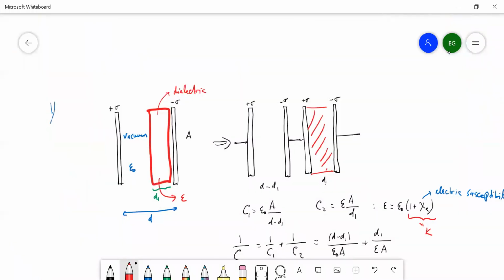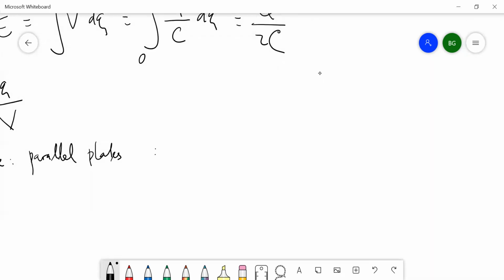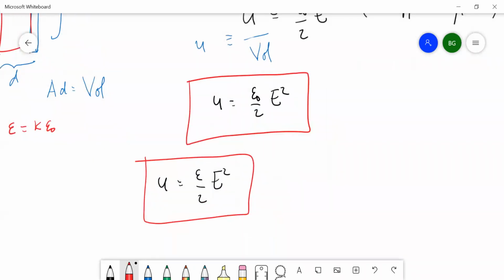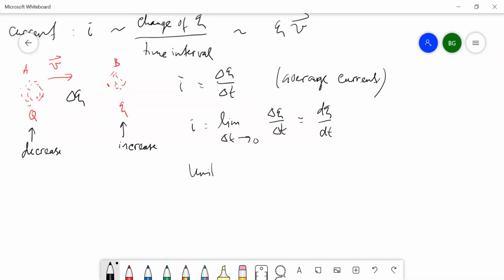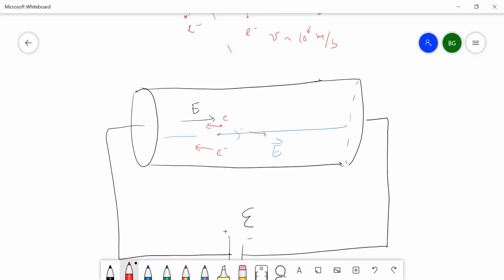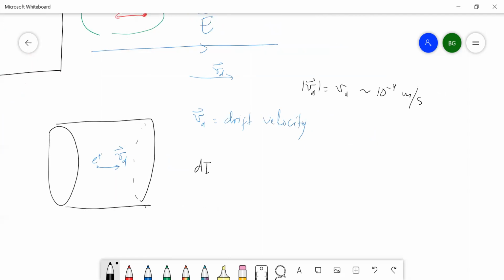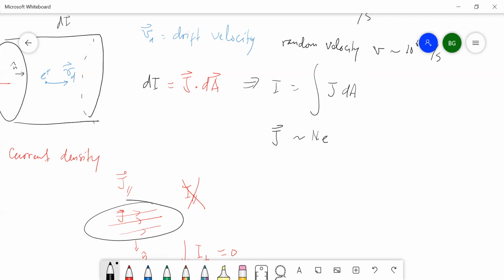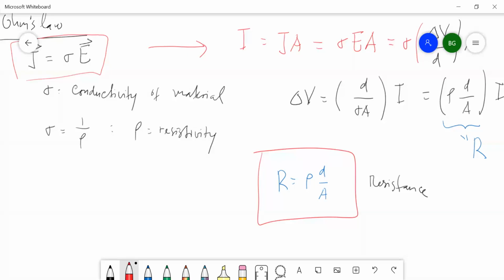Fisika Dasar 2B ITB-Arus Searah (Prof Bobby Eka Gunara)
Kuliah FI1202 Fisika Dasar 2B Selasa 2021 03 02 jam 13-14